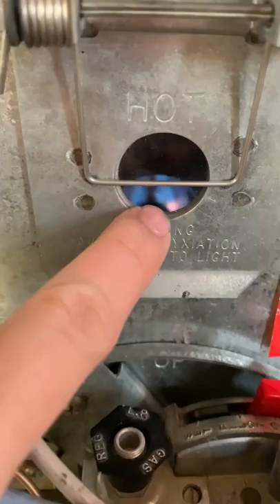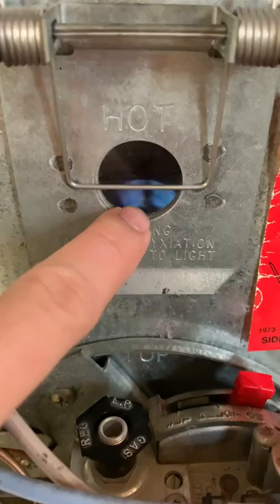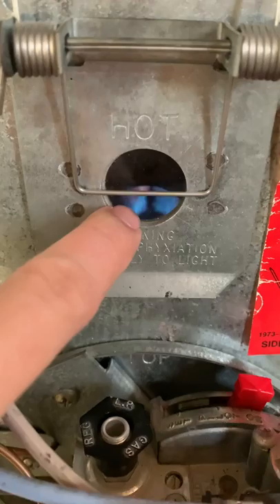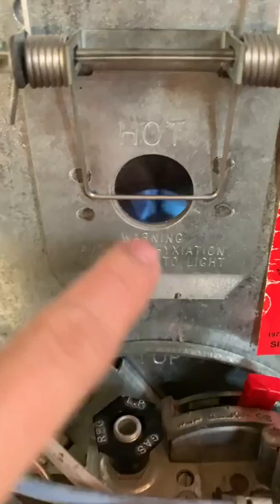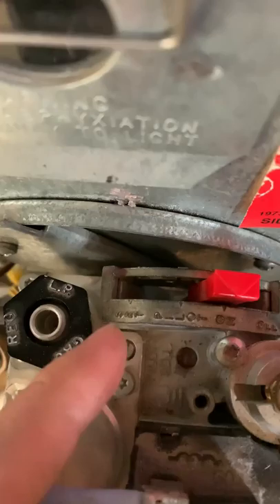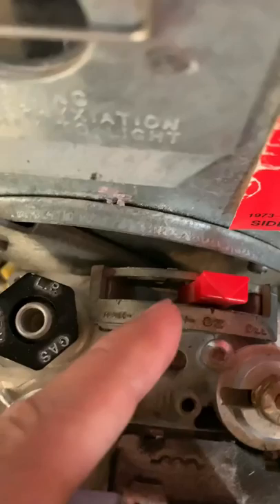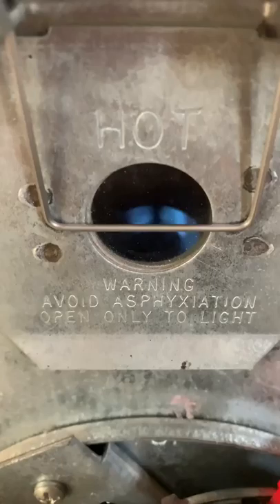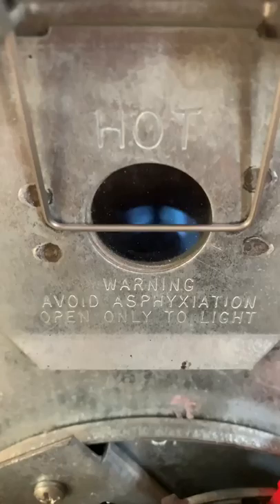Coleman mobile home heater how to light the pilot. Step by step in description.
A quick how to video on lighting the pilot on a Coleman mobile home. Try this at your own discretion, I am not responsible for anything that may happen. This worked perfect for me every time.
How to light the pilot
Step 1. Make sure you remove the door to have access to the pilot.
Step 2. Get some long matches and something to tape them to. This is very important because the matches have to reach very far in there. If they’re not far enough you won’t be able to light the pilot. I’d say about 20 inches will suffice.
Step 3. Stick the lit match into the left hand side of the pilot. That’s where gas is being released, it’ll light.
Step 4. Make sure your gas is on, be very careful when doing anything gas related.
Step 5. Take that red knob in my video and make sure it’s on the section that says pilot.
Step 6. Pull it backwards from pilot to set.
Step 7 repeat step 6 until it lights.
Some reminders. Make sure your gas is on, make sure your match is lit, make sure your matches are long enough. They’ll need an extension more than likely. Be very careful, if you can’t get it lit after maybe 6 tries I’d call someone. Your pilot may be bad and needs replacing.